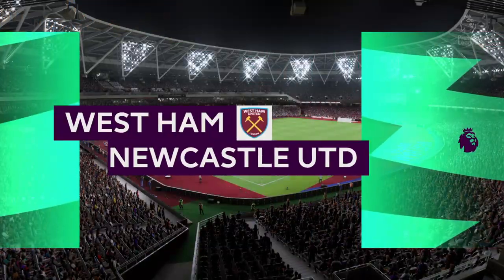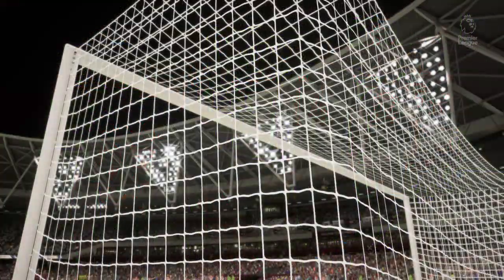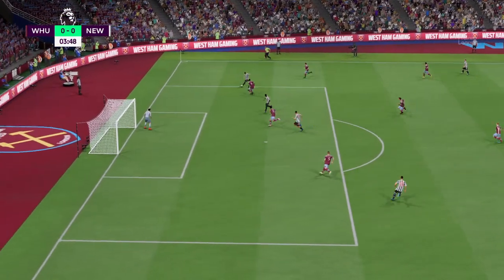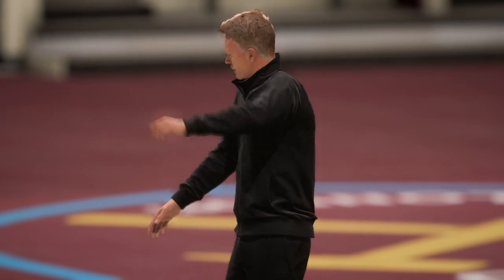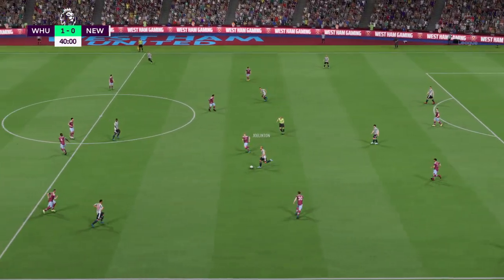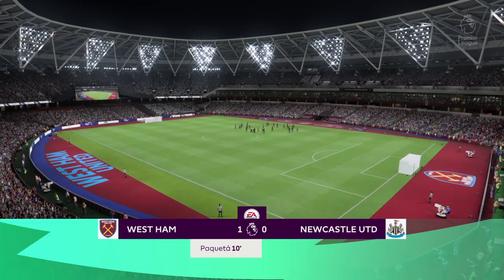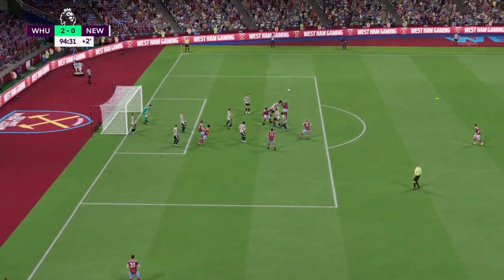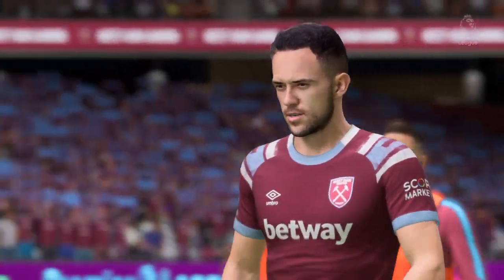WEST HAM UNITED vs NEWCASTLE UNITED I PREMIER LEAGUE I 08.10.2023 I FIFA 23 I SIMULATION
PREMIER LEAGUE   8. Matchday (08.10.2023)
West Ham United FC vs Newcastle United FC

The match score was simulated on Playstation 4. Game which I using is FIFA23. The difficulty level of gameplay has been set to Legendary.
More score simulations of football matches coming soon...

FIFA Simulation is a youtube channel where you can find score simulations of football matches.

On this channel you will find a score simulation from the most interesting matches of football clubs such as: Arsenal FC, Chelsea FC, Liverpool FC, Manchester City FC, Manchester United FC, Paris Saint-Germain, FC Barcelona, Real Madrid, Borussia Dortmund, FC Bayern Munich, AC Milan, Inter Milan, Juventus FC and SSC Napoli.